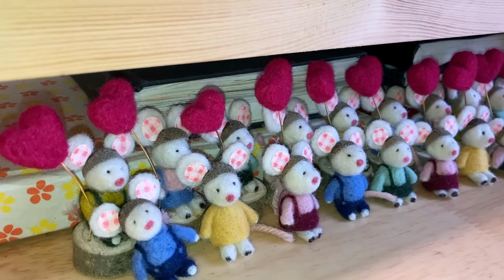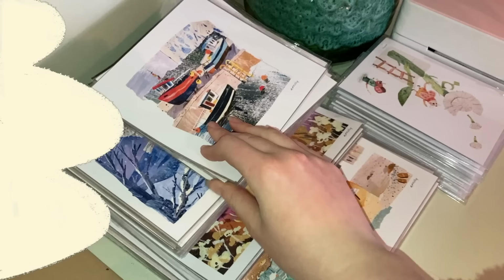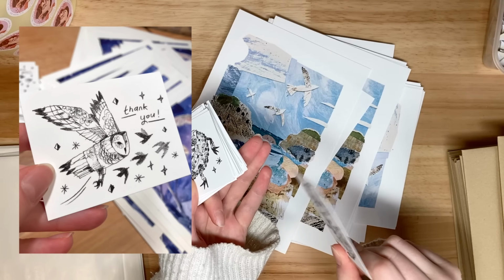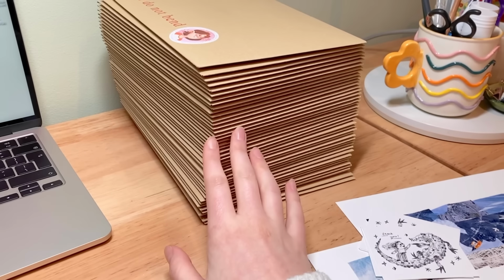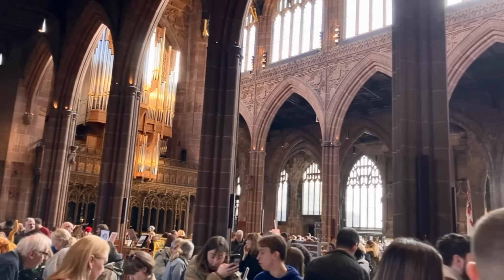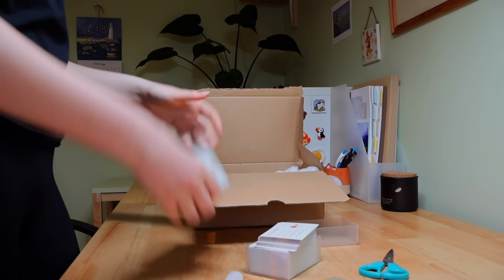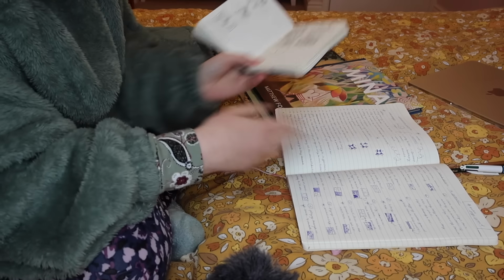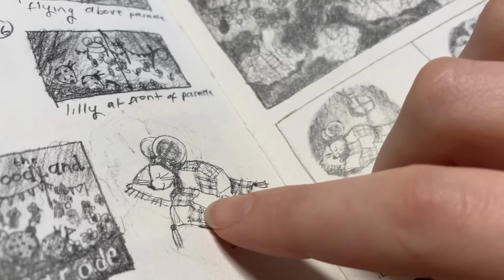A Week of Art | Working on my picture book, Two art fairs, and lots of prints!